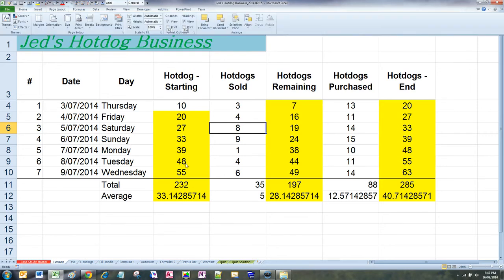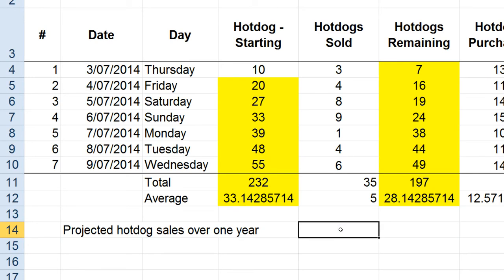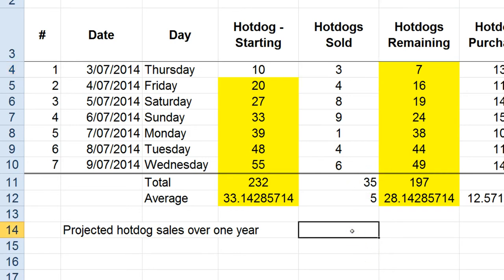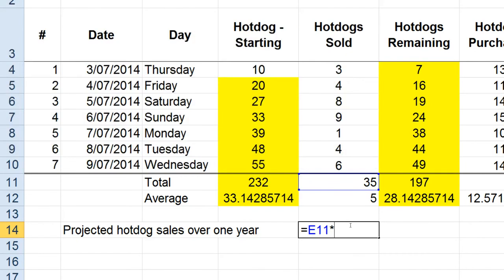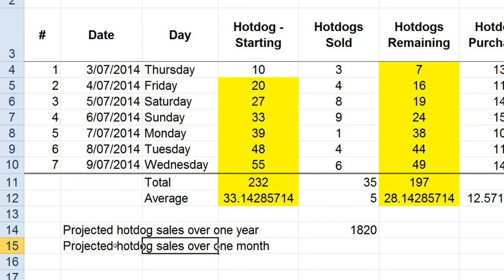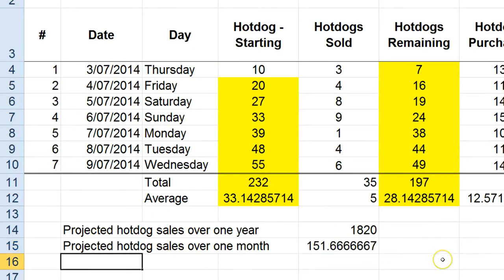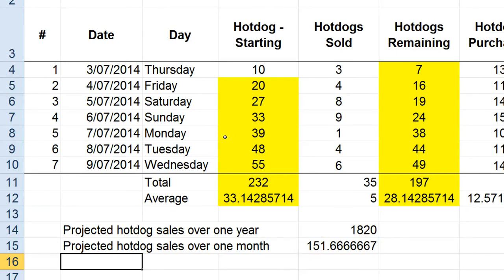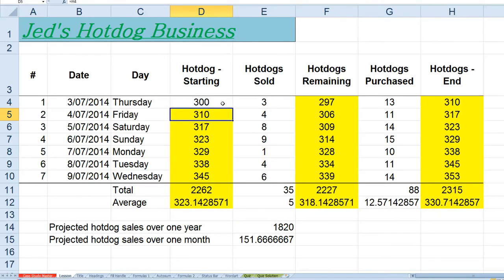18 Basic Formulas 2 - Multiplying and Dividing in ms excel | MS Excel full course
We will teach you our experiances of IT Solutions of different fields like Web Developmant,Wordpress Website Tuturials,Graphic Designing,Programming And Social Marketing.ms excel full course,
ms excel tutorial full course,
ms excel course time,